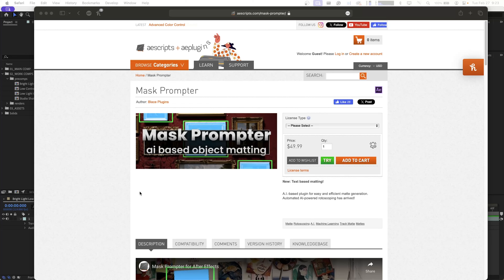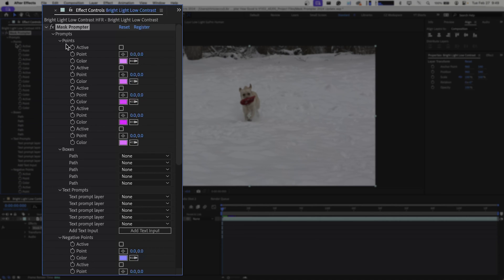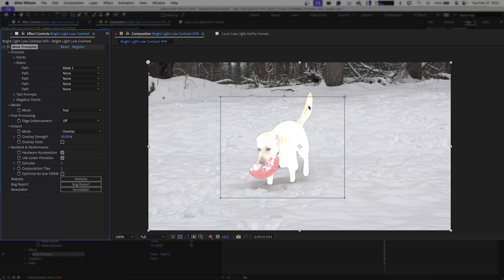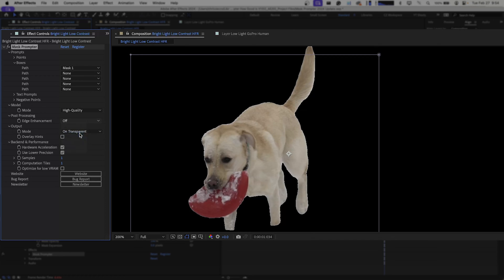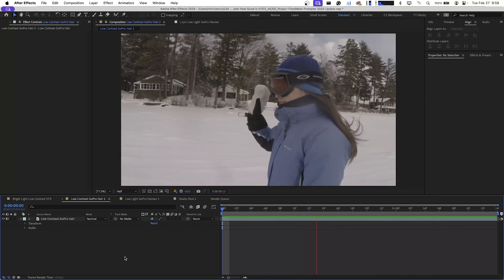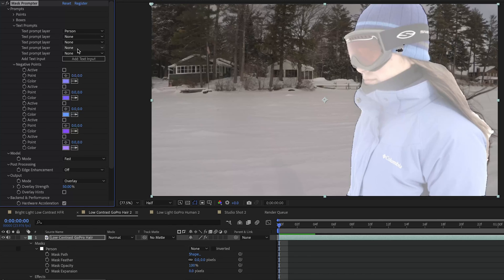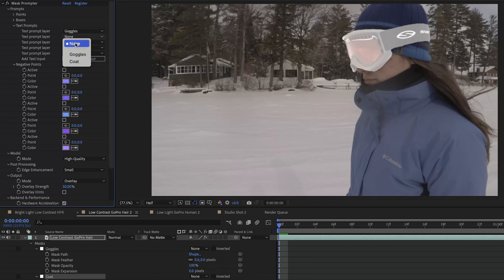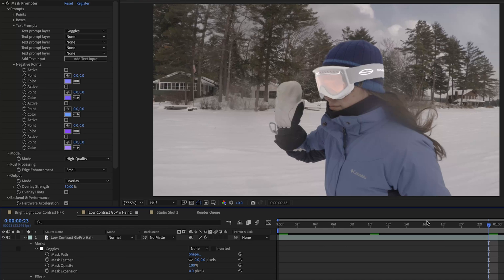Uncover the Hidden Secrets of Mask Prompter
Welcome to the future of motion design and VFX! In this video, we're thrilled to unveil the latest update to Mask Prompter - version 2024. Dive into the cutting-edge realm of AI-powered mask and matte creation with Mask Prompter, now equipped with enhanced performance and usability features that will revolutionize your workflow.

0:00 - Introduction
0:32 - Performance Enhancements
5:14 - Text Based Masking

View all videos, and get access to special downloadable content